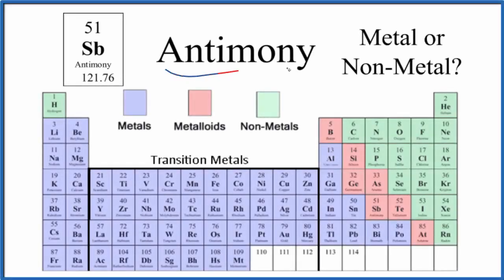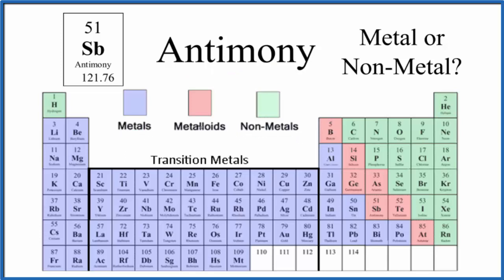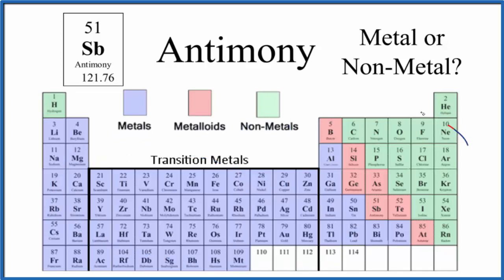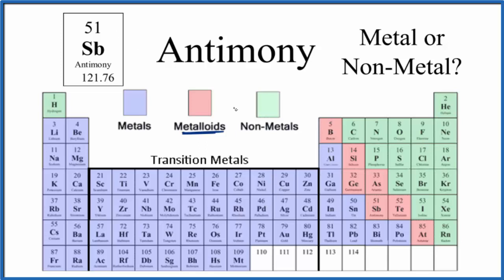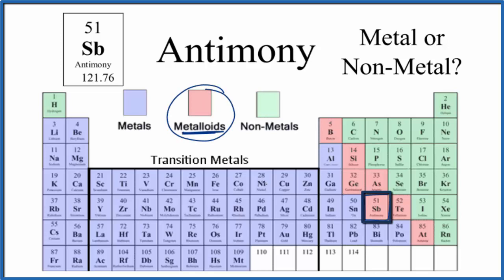Is Antimony (Sb) a Metal, Non-Metal, or Metalloid?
To determine whether Antimony (Sb)  is a metal, nonmetal, or metalloid we look at its position on the Periodic Table.  Elements on the left-hand side (with the exception of H) are metals.  Elements on the right-hand side are non-metals.  Between the metals and non-metals are the metalloids.

Antimony (Sb) can be found between the metals and non-metals on the Periodic Table and is therefore a metalloid.

In general, the properties for Metals, Non-Metals, and Metalloids are:

Metals
Found on Left Side of Periodic Table
Shiny
Malleable & Ductile
High Thermal and Electrical Conductivity
Form Positive Ions
(e.g. Na+, Cu 2+ , Al 3+ )

Metalloid
Found between Metals & Non-Metals
Shiny or Dull
Brittle
Intermediate Conductivity
Tend to form Positive Ions

Non-Metal
Found on Right Side of Periodic Table
Dull
Solids are Brittle
(many are gases)
Poor Conductivity
Form Negative Ions
(e.g. Cl-, O 2-, P 3- )

Therefore we consider Antimony (Sb)  to be a metalloid.